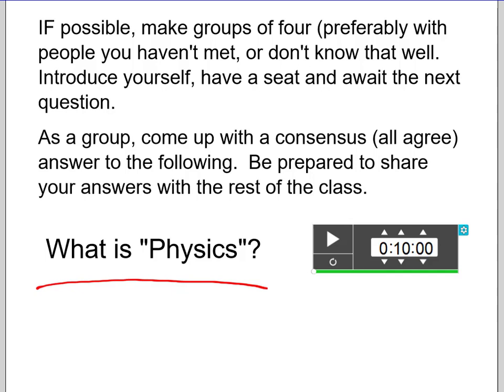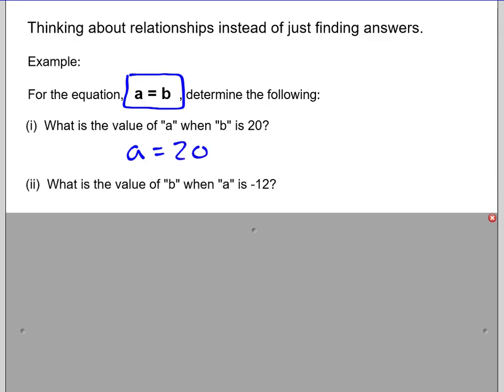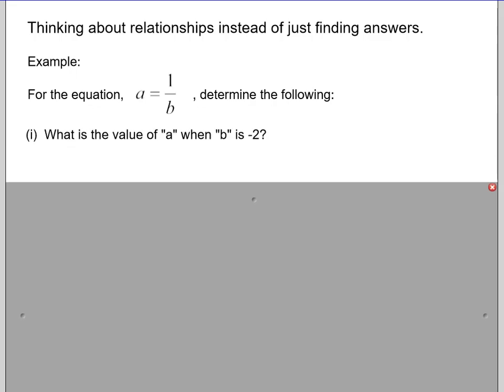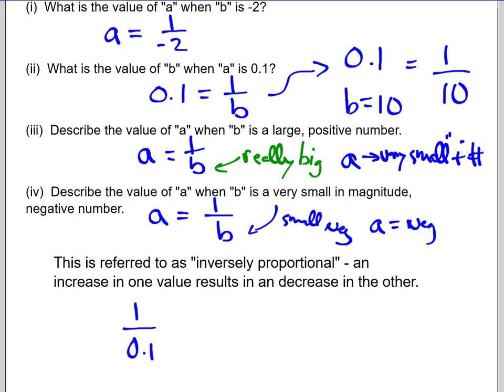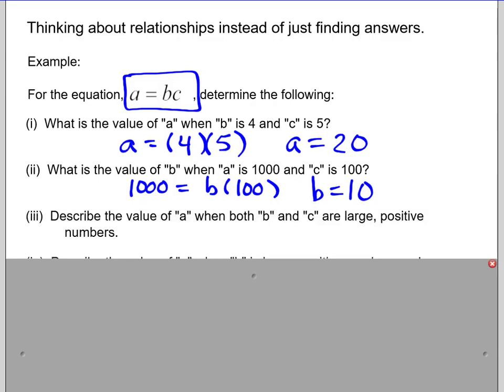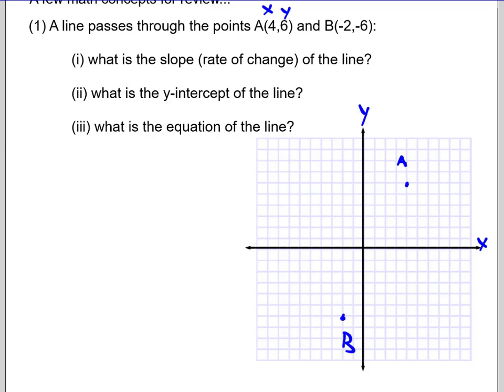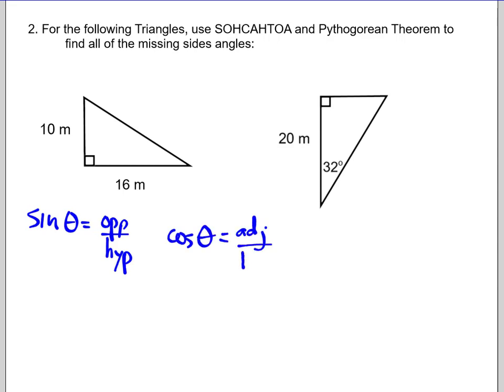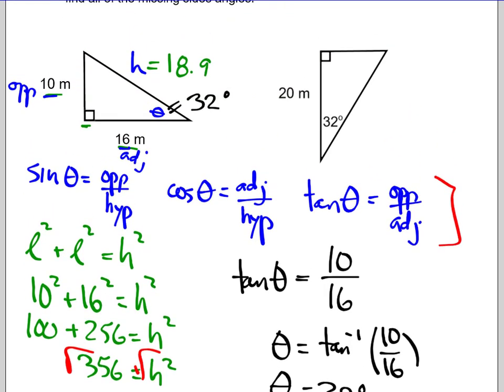Physics11 - 0.0 - Intro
Physics 11 intro